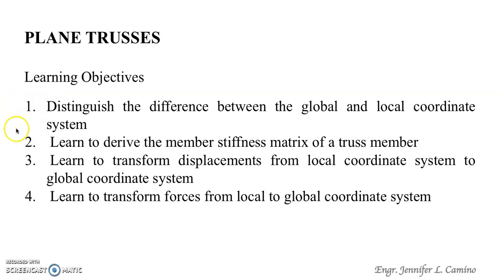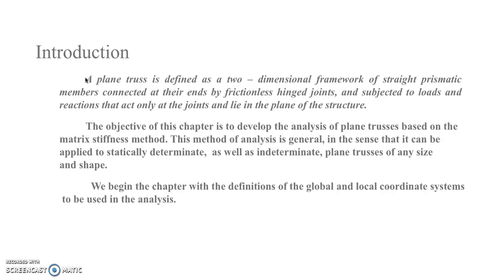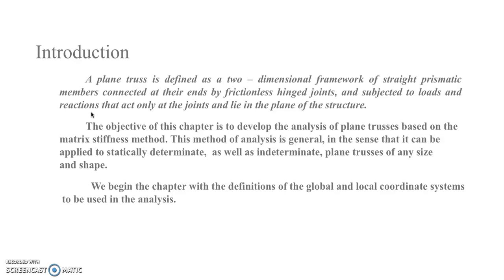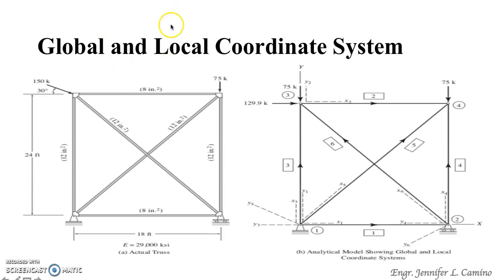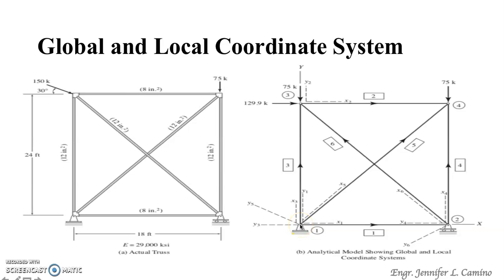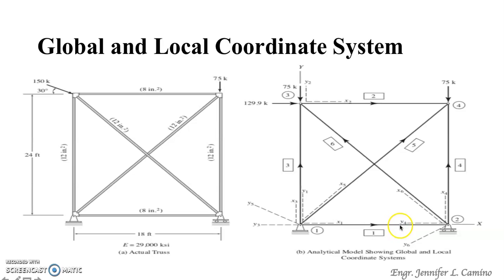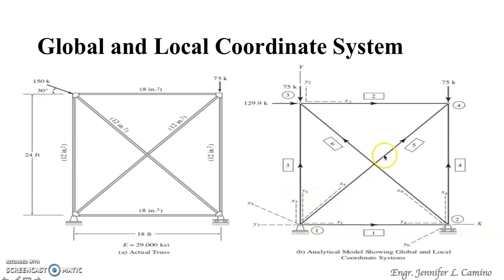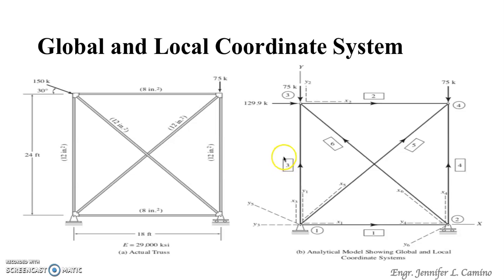Global and Local Coordinate System